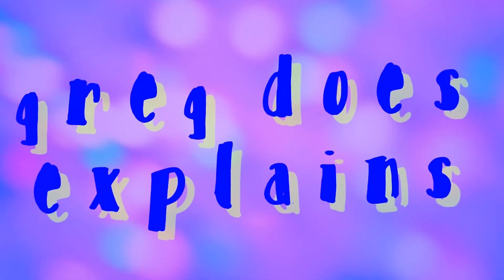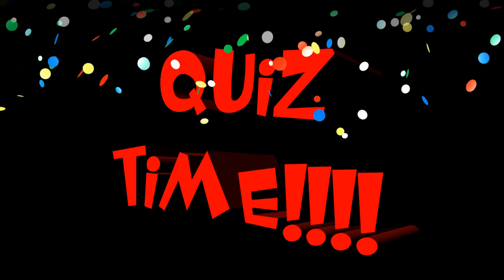greg does explains - QUIZ TIME!!!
can you guess the mystery object from the genuine product description / instructions?